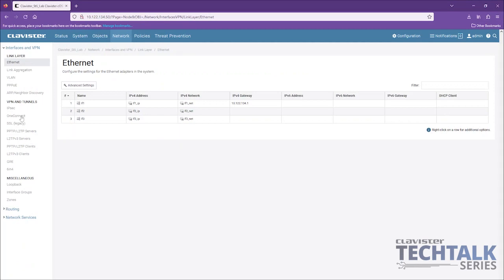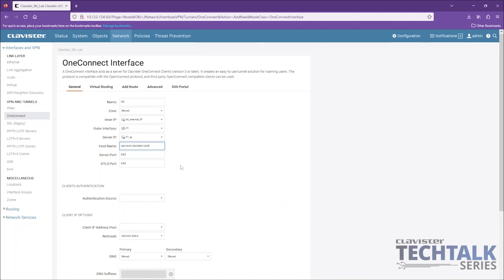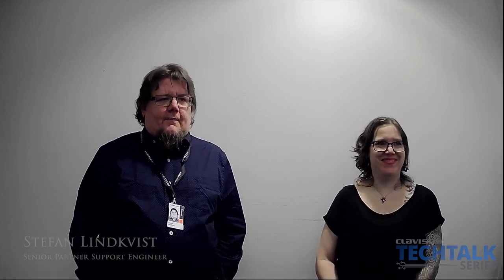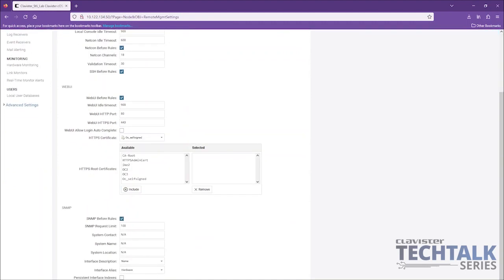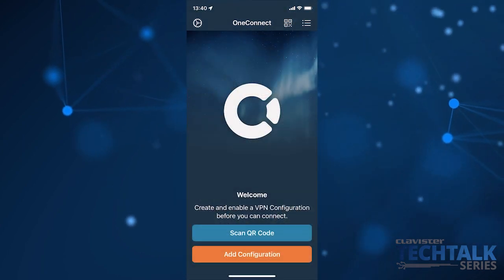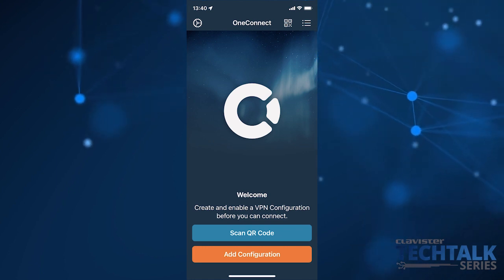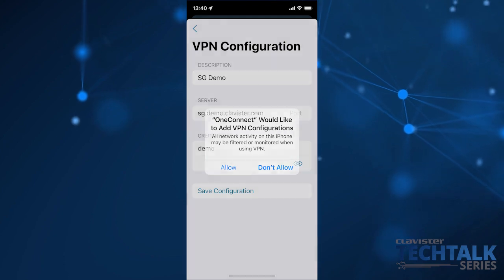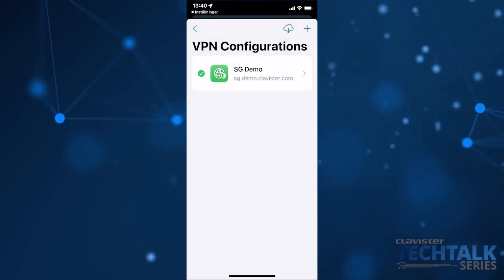TechTalk Series #2 - OneConnect How-to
In this episode, we're talking about how to configure Clavister's ZTNA (Zero Trust Network Access) client OneConnect on both the NetWall side with self-signed certificates and on the OneConnect application side. OneConnect provides users full network-level access to corporate resources over encrypted SSL VPN connections.

Clavister TechTalk Series is a short 5-minute format, where you can learn about our features straight from the experts in our Technology department.

Please remember that while Clavister OneConnect is a free application, it still requires a NetWall NGFW version 13.00.09 or higher in order to function.